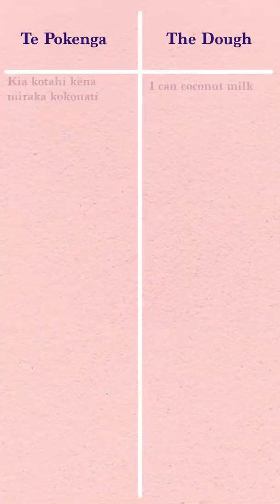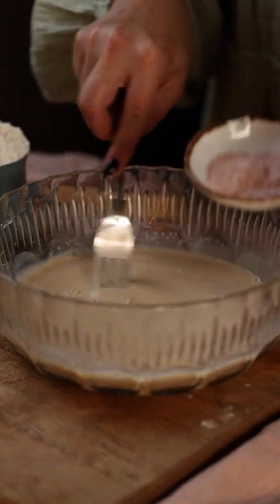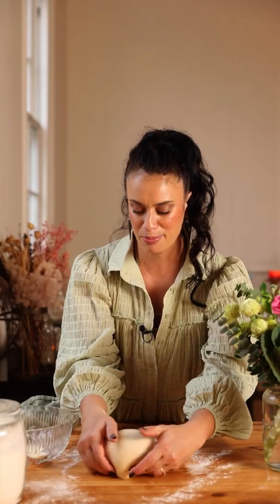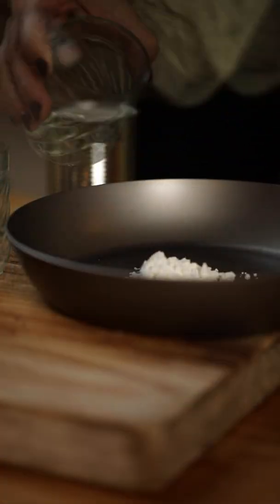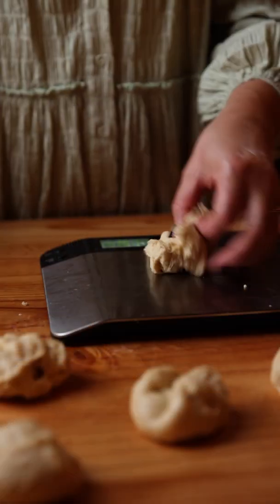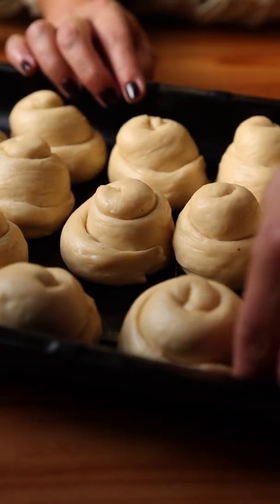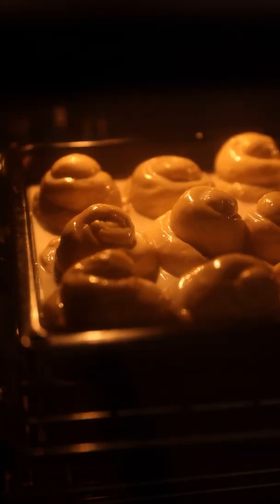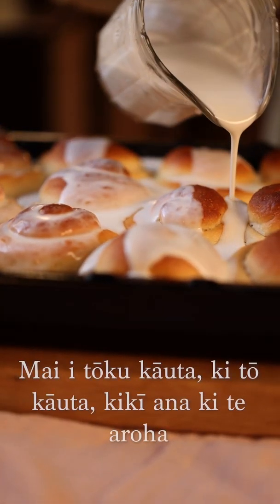EPISODE 57 PANI POPO - COCONUT BUNS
Te Whānau o The Giving Series:
Kaiwhakatū matua - Producer - Naomi Toilalo
Kaihopu āhua - Cam op and photographer - Sarah Henderson, @thesaarahproject
Kaiwāwāhi matua - editor Onehou Strickland @on3one
Kaiwhakaputa pūoro - Audio Production - Paul Toilalo @toilalo Music - Teroa Fa'avae @crissyfaavae
Mātanga reo - Te reo consultant - Niwa Milroy @niwamilroy
Funded by @te_mangai_paho